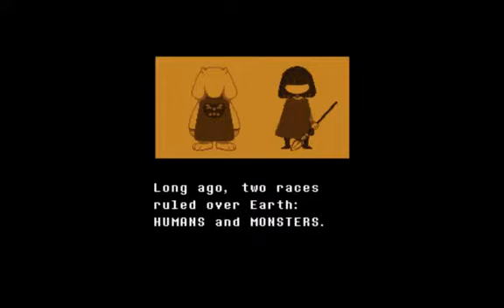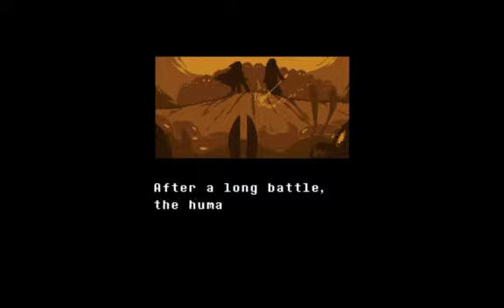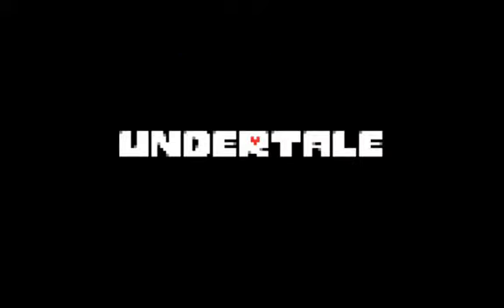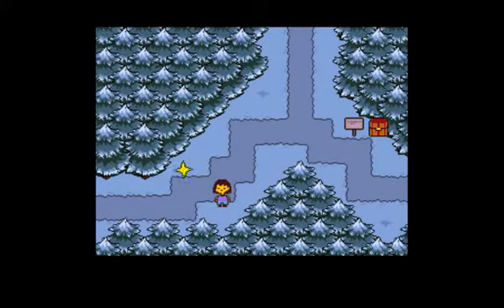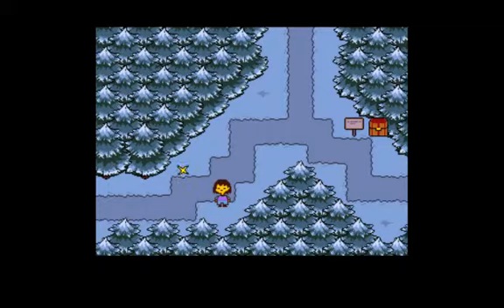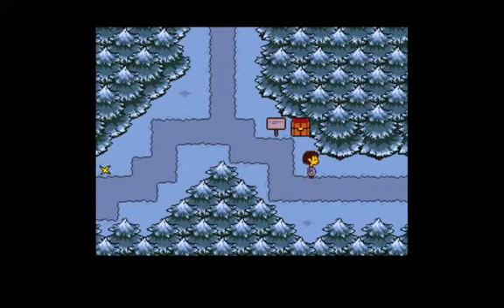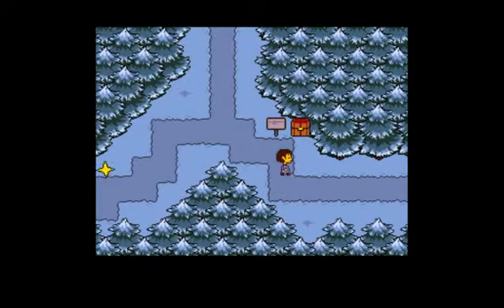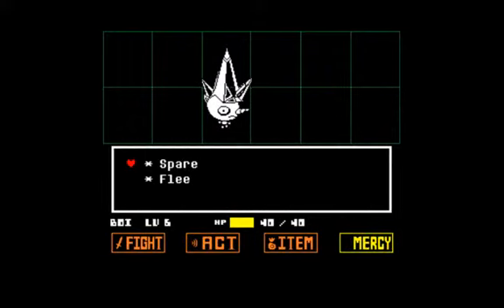Undertale - Pull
Undertale is a huge success, and its playful deconstruction of RPG mechanics merited rightful praise. Unfortunately for me the game failed to win me over, mostly because the opening few minutes did not pull me into the narrative. In this video I try to explain why that happened and why it is important to drop the player into an interesting part of a story to pull them into the game.